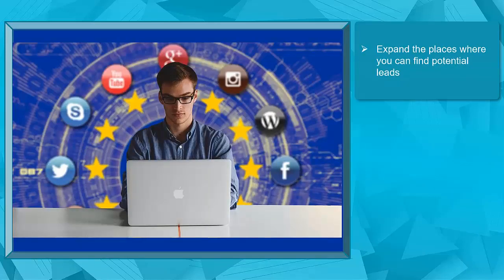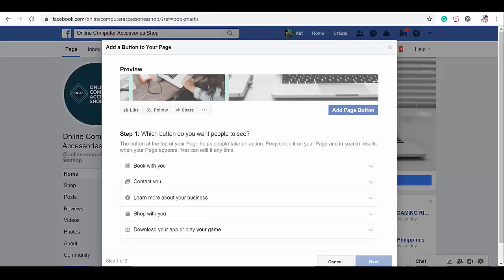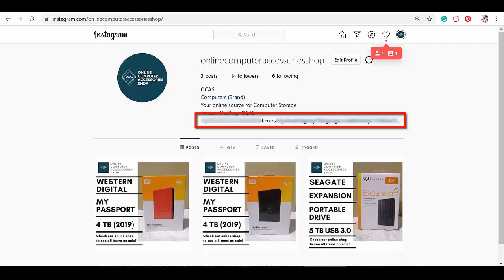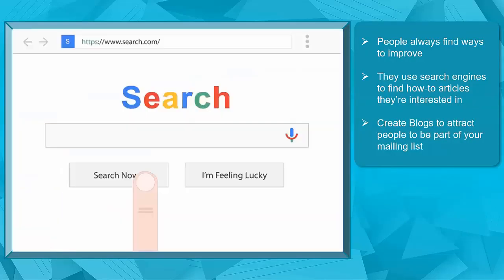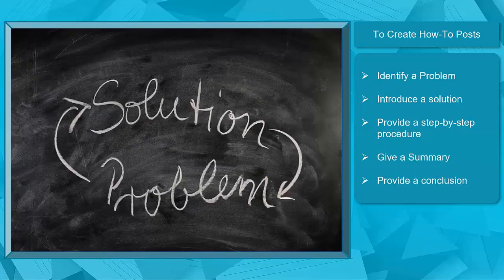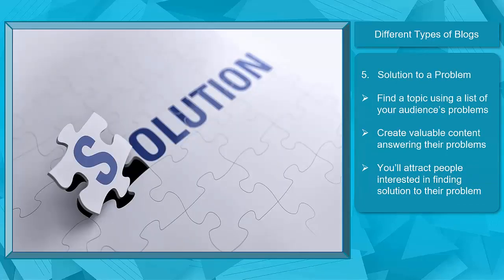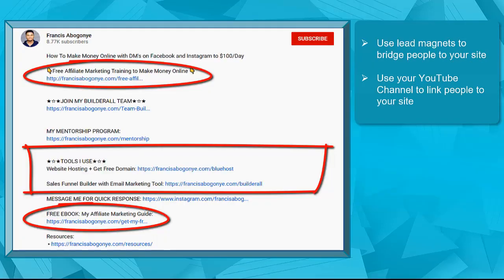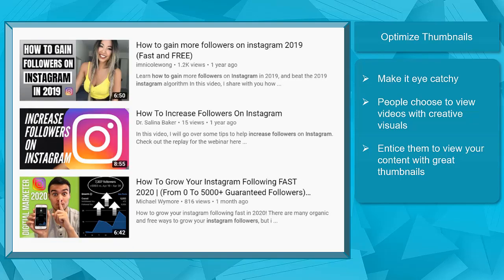Learn How To Build Your Email List Using Social Media Marketing & Videos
Capitalise on Social Media to build a more powerful email list. Drive traffic through powerful content on Social Media and optimising YouTube. Direct your followers to your website, use CTAs, host social media contests etc.